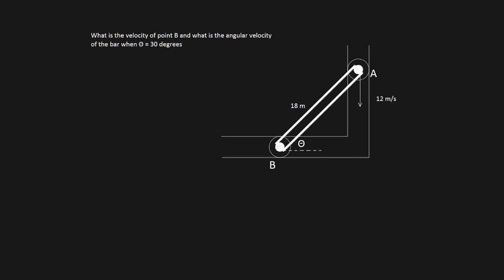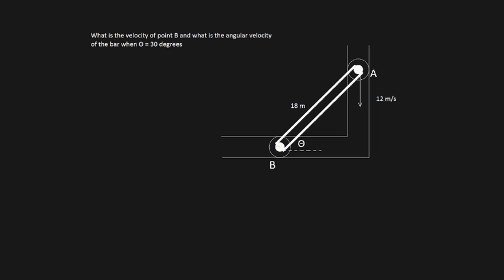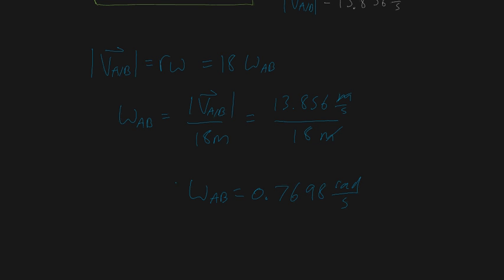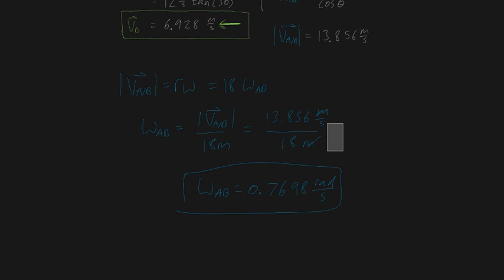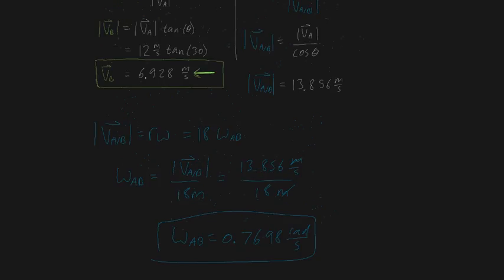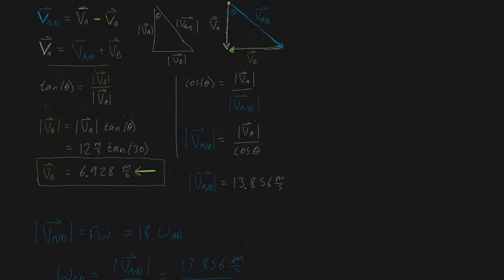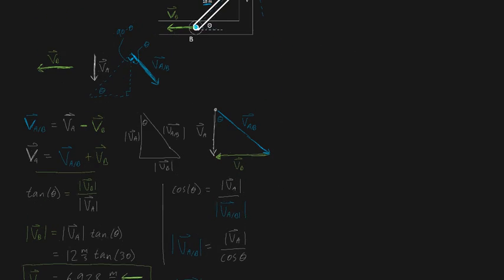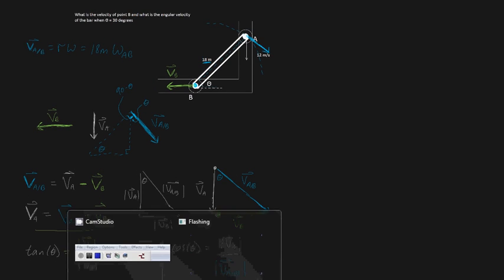relative motion basic example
Relative motion is hard topic to grasp, but it's easier when you follow a certain outline: 1) Draw the velocity vectors 2) Find angles due to geometry 3) Draw all the velocity vectors together using formula Va/b = Va - Vb 4) Use the triangle you've got (now with angles) to find the magnitudes of the velocities (this may involve the sine rule or cosine rule) and 5) If you're asked to find the angular velocities use the RELATIVE velocity to find it.